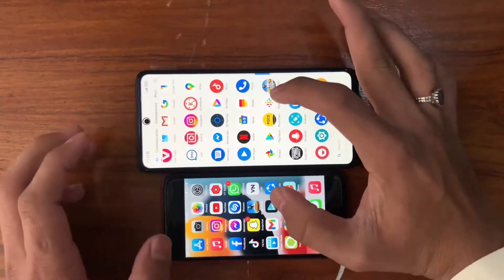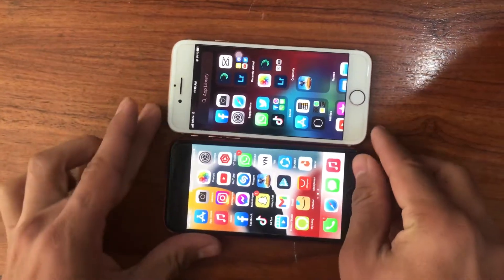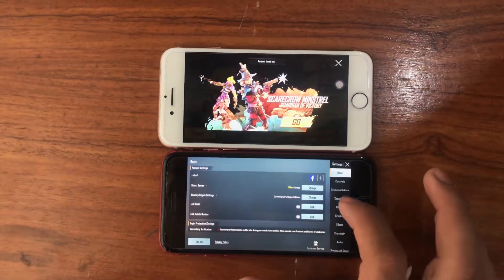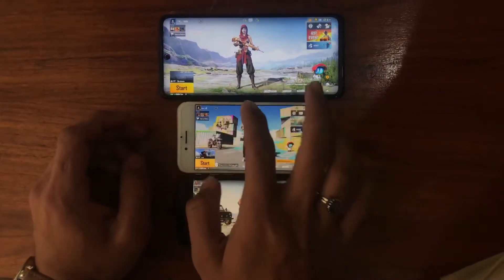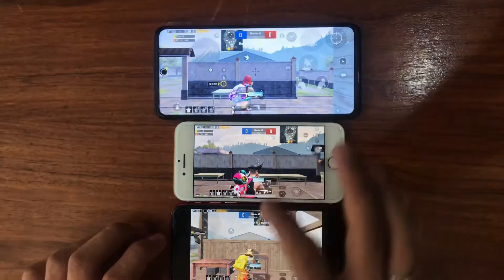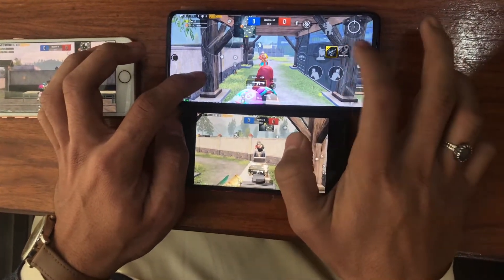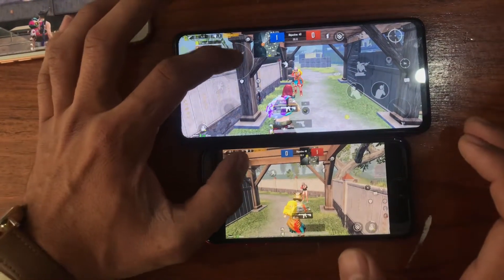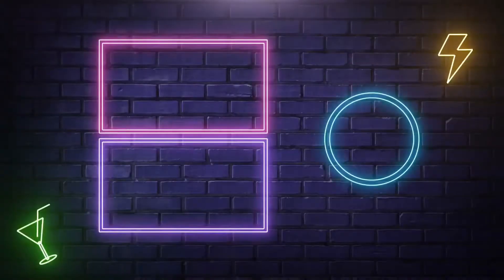iPhone SE vs Poco X3 Pro vs iPhone 8 Pubg Test